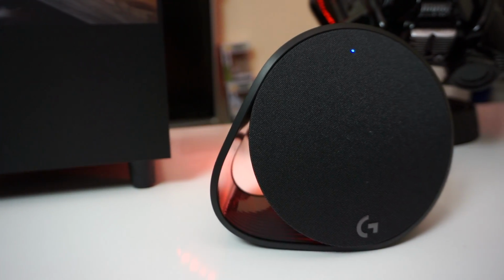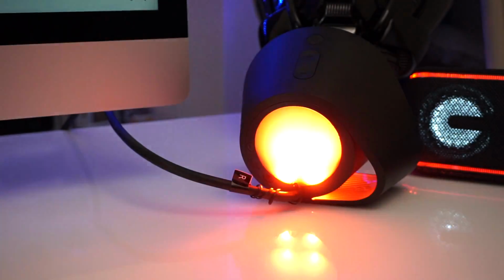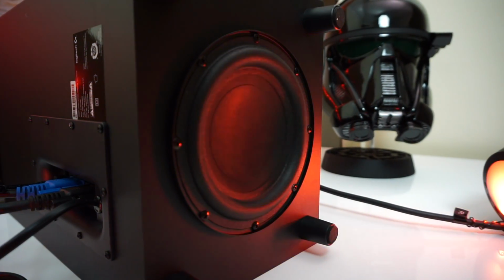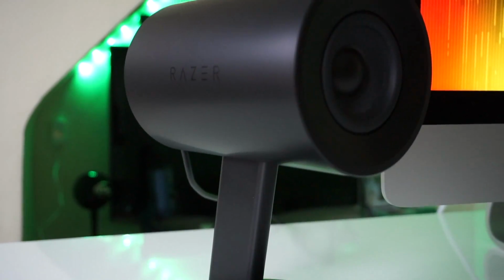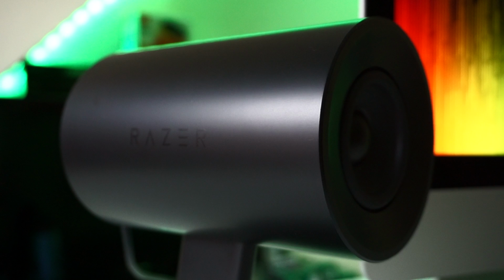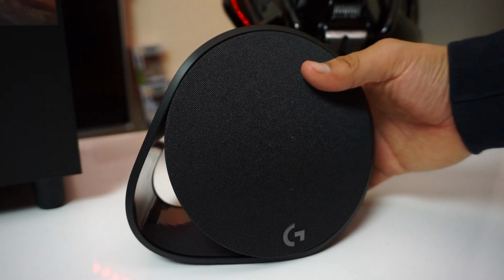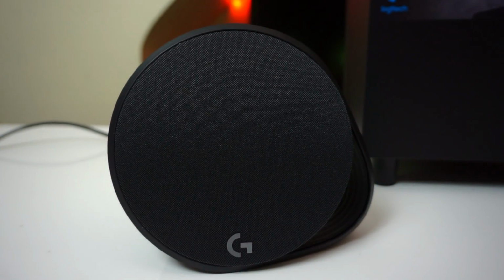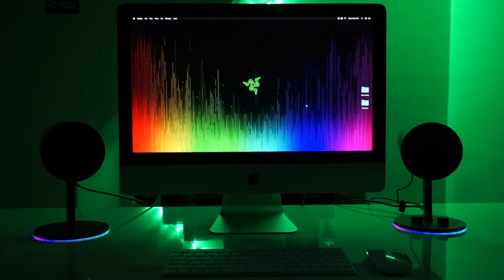Razer Nommo Chroma Vs Logitech G560 - So Worth The Extra $50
Get Them Here:
Logitech G560
Razer Nommo Chroma

Hey! Try Amazon Prime Student & Get 6 Months Of Prime Free!

We are still waiting for the Razer Nommo Pro to finally release. But while Razer has been taking their sweet time, Logitech announced and released their G560 gaming speaker set up. The G560 took a very different approach to their RGB lighting and if you have the proper gaming set up then it truly is much more impressive than the color changing base on the Razer Nommo Chroma and Nommo Pro. And the Logitech G560 are so good I'm finding it truly hard to pay double for the still yet to have to be released Razer Nommo Pro.

For More Product Reviews And Fitness Advice Visit gymcaddy.net